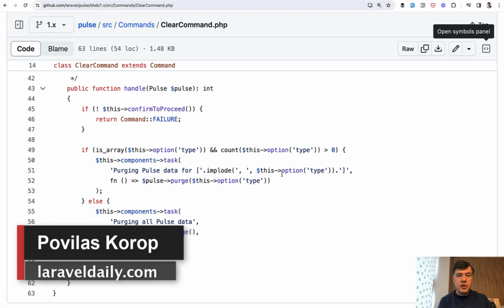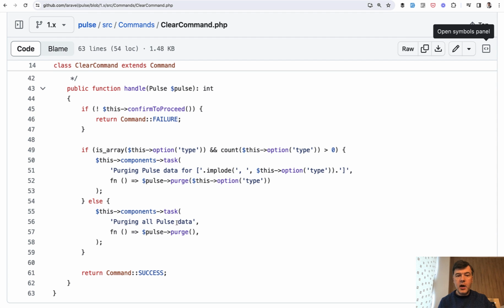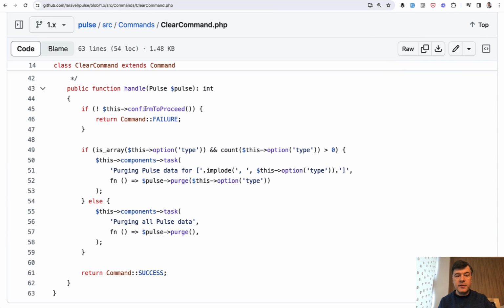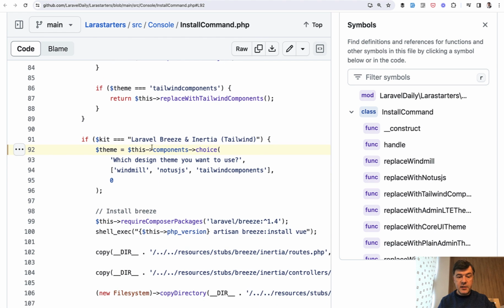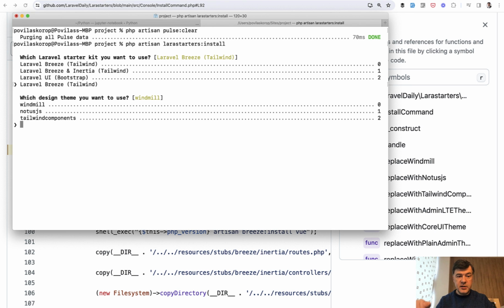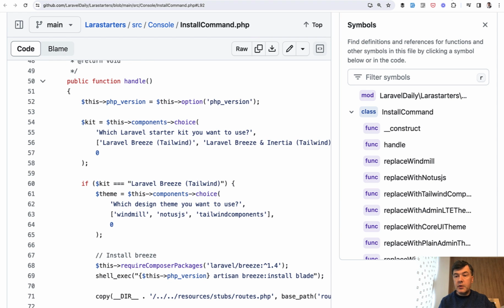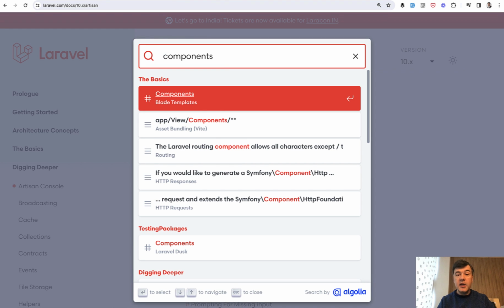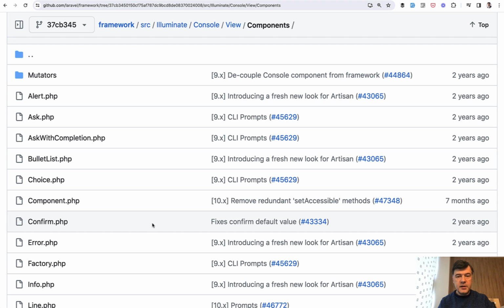Laravel Artisan Components: Task, Choice, etc.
I've noticed an interesting piece of code in the Laravel Pulse repository and decided to share with you the information about the underlying console components in Laravel.